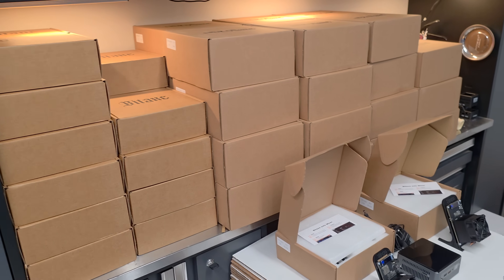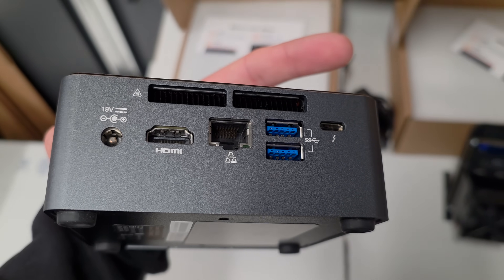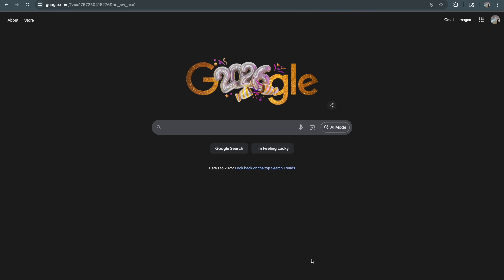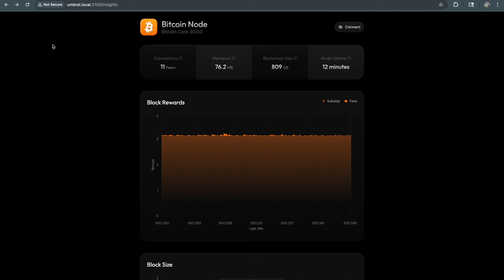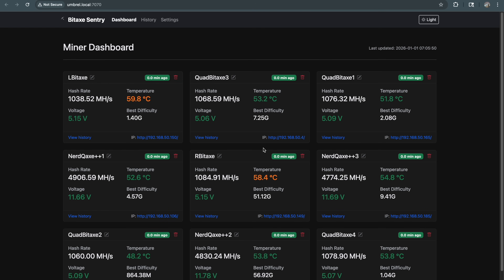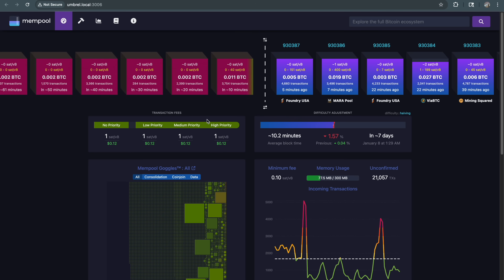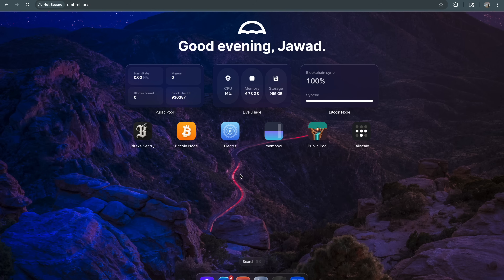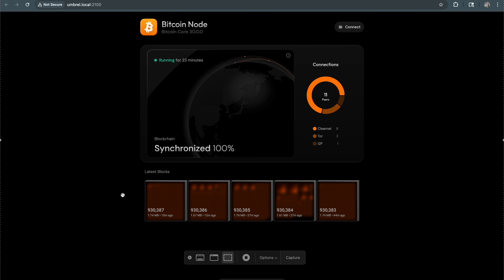Mine to Your Own Home Bitcoin Node | Giveaway Umbrel OS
I’m giving away THREE Bitcoin prizes to help YOU take the next step toward running your own Bitcoin infrastructure and understanding how the network truly works.

In this video, I review and teach the basics of running your own Bitcoin node, why it matters, and how it strengthens decentralization while giving you full control over your data and transactions.

🏆 1️⃣ Fully-Built Bitcoin Home Node
 • Intel i5 CPU
 • 16GB RAM
 • 2TB SSD Storage
 • Umbrel OS pre-installed
 • Bitcoin blockchain fully synchronized
 • Plug-and-play ready ⚡

🏆 2️⃣ Bitaxe BT800
 • 2.4 TH/s
 • Ultra-efficient open-source Bitcoin miner

🏆 3️⃣ Bitaxe 403
 • 0.7 TH/s
 • Compact, efficient, and perfect for learning Bitcoin mining

3️⃣ That’s it — every purchase counts as an entry 🎟️

📅 Ends Sunday, January 11th
🕚 11:59 PM PST

 • What a Bitcoin node actually does
 • Why running your own node matters
 • How Umbrel OS simplifies Bitcoin infrastructure
 • How small-scale Bitcoin mining works
 • How nodes and miners interact on the network

If you’re serious about Bitcoin sovereignty, self-custody, and decentralization, this video (and giveaway) is for you.

🚀 SHOP • SUPPORT • DECENTRALIZE

Thank you to everyone who has already supported the channel and the store — your support directly helps push Bitcoin education and open-source hardware forward 🙏⚡

Good luck, and happy hashing!